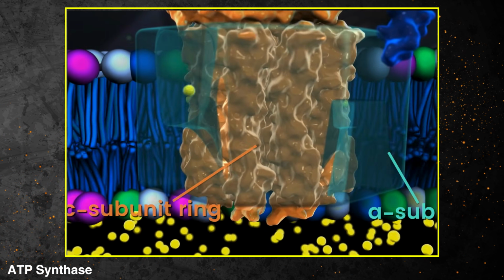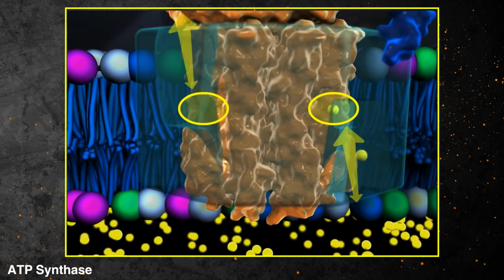The Driving Engine of Life You've Never Heard Of! Nick Lane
Nick Lane is a biochemist, Professor of Evolutionary Biochemistry at UCL, and author of Transformer, The Vital Question, and Power, Sex, Suicide — books that have fundamentally reshaped how scientists think about life, energy, and complexity.

In this episode, we go deep into the machinery that powers every living cell on Earth. Lane explains why ATP synthase — a microscopic rotating motor driven by proton gradients — may be more fundamental to life than DNA itself, how cells are sustained by electric fields as strong as lightning, and why life is best understood not as a thing, but as a continuous chemical reaction.

Discover:
• Why ATP synthase might be as symbolic of life as the DNA double helix
• How proton gradients power every thought, movement, and heartbeat
• Why life likely began in hydrothermal vents, not a primordial soup
• How mitochondria turned cells into high-energy systems capable of complexity
• Why Earth itself may function like a giant battery driving growth and evolution
• What all of this means for aging, death, and the emergence of consciousness